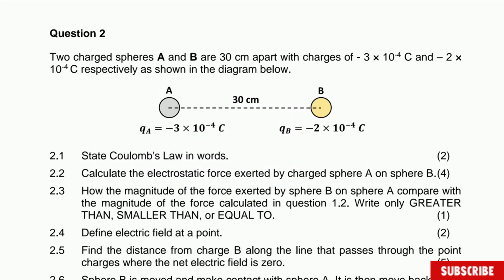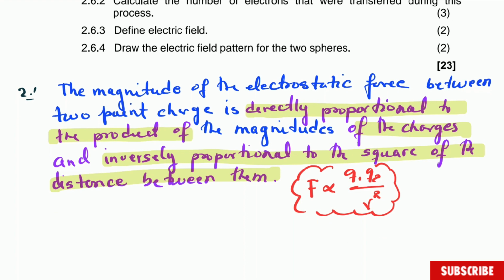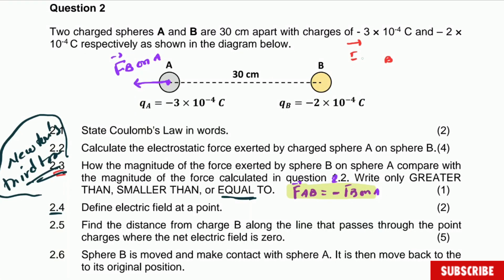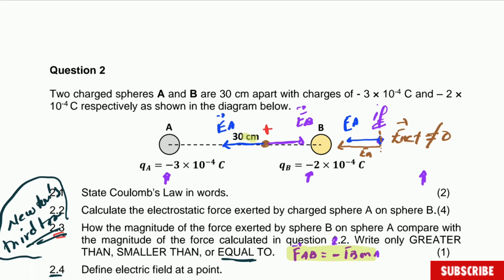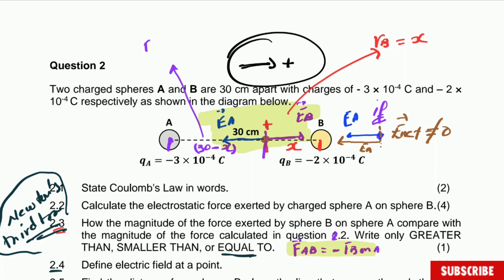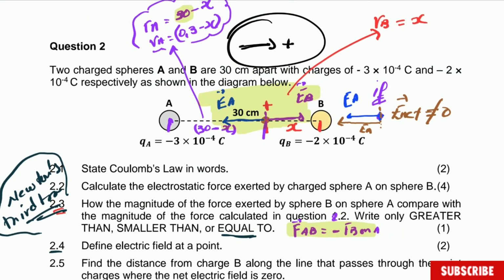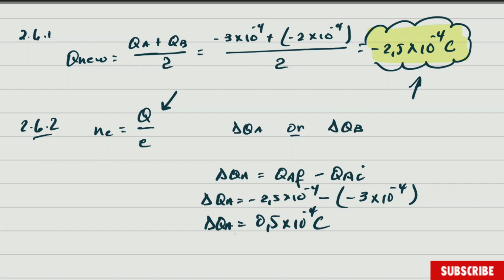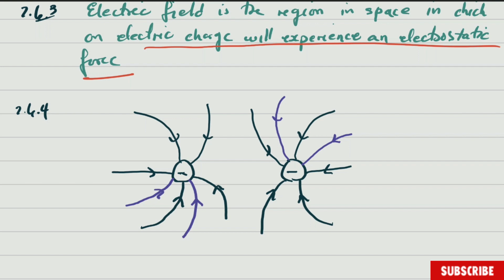Question on electrostatics. (Grade 11 and 12)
In this question we are going to be solving a question on electrostatics.